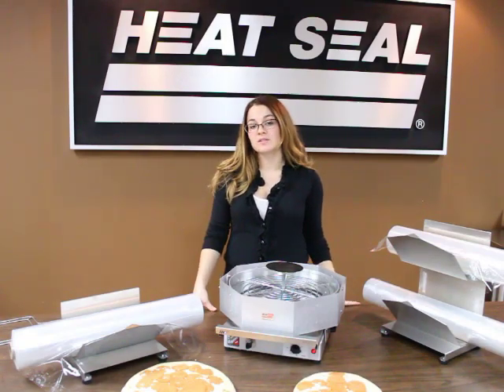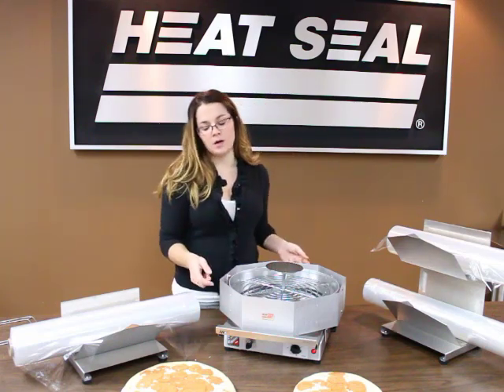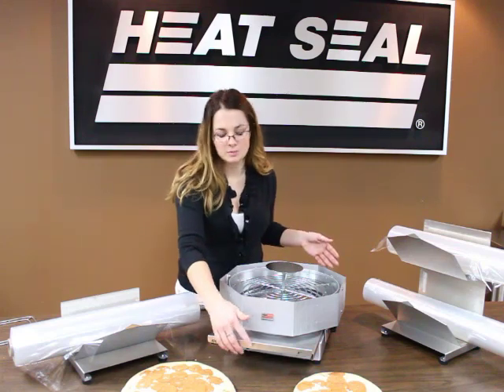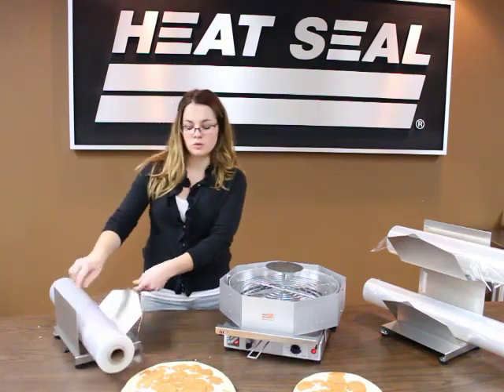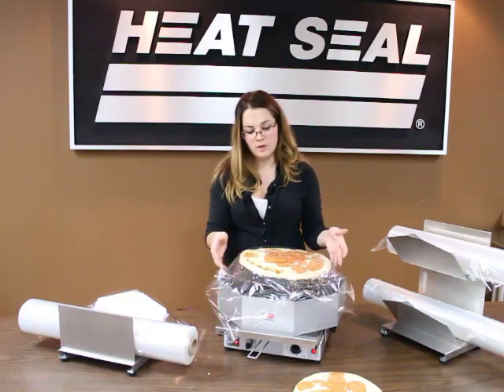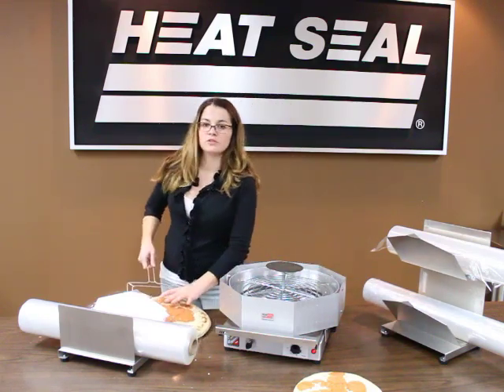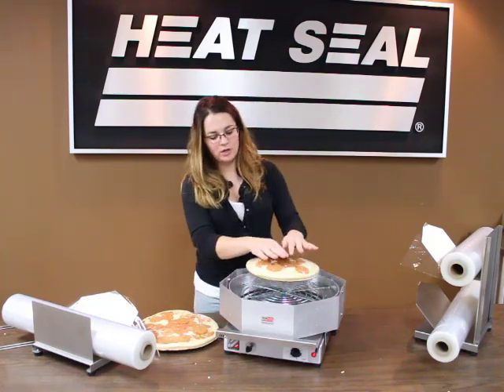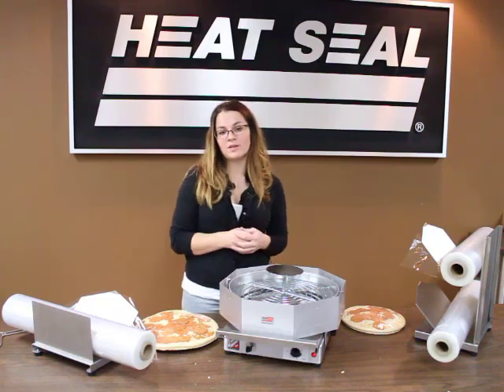Pizza Capper PC1318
Heat Seal's Pizza Capper the PC-1318, caps made to order, take and bake pizzas up to 18 inches.  With removable crumb tray and pizza fork, Heat Seal's Pizza Capper is safe and easy to clean.